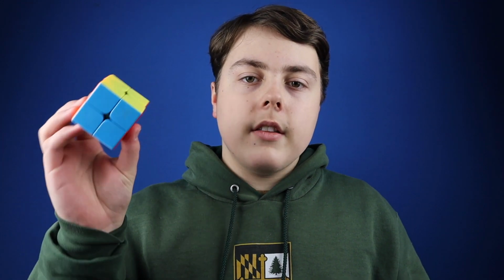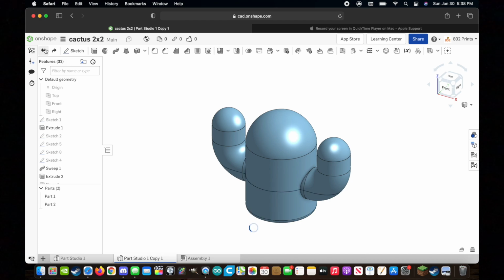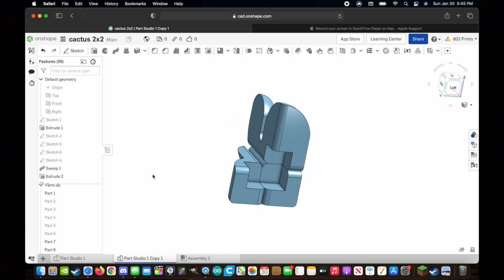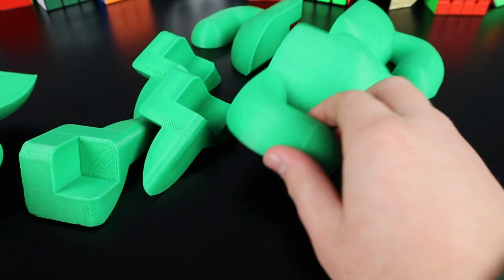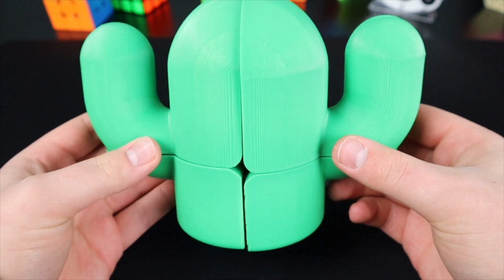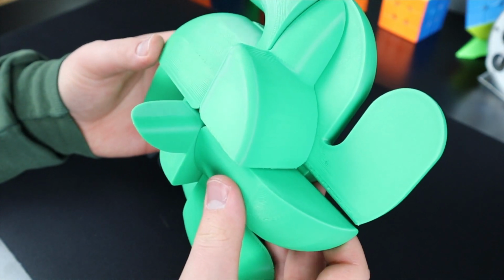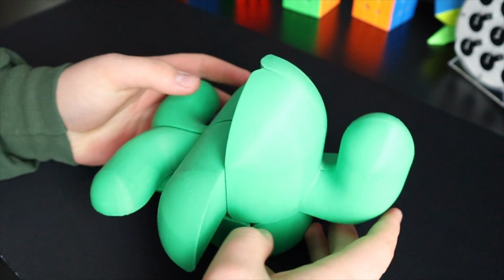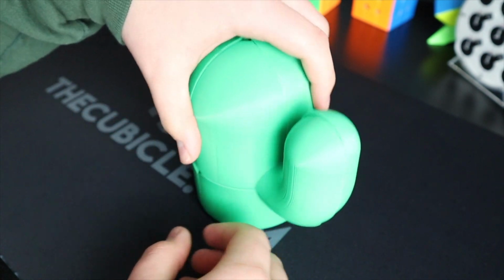I Turned This 2x2 Into a Shape Mod! (With my 3D Printer)